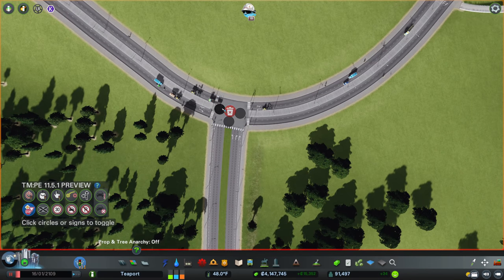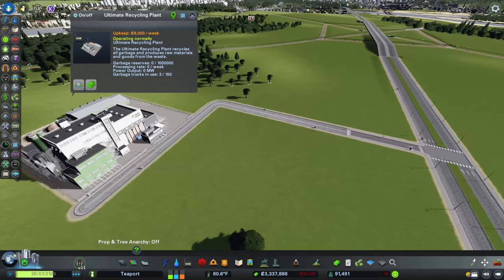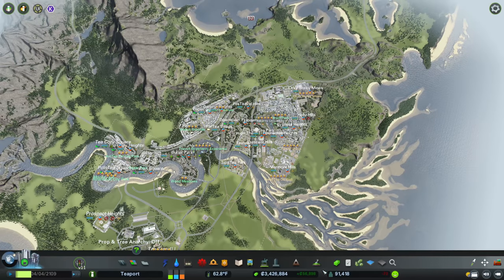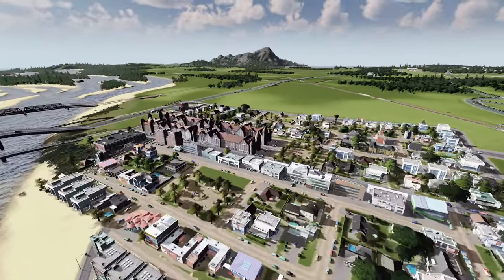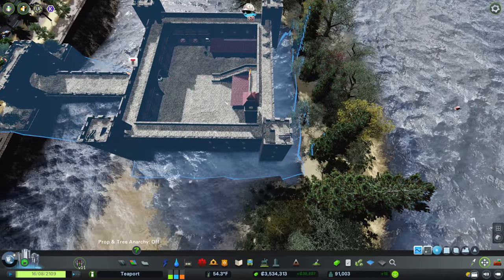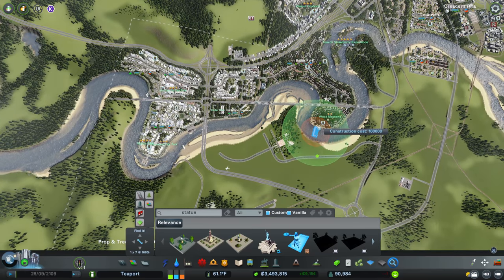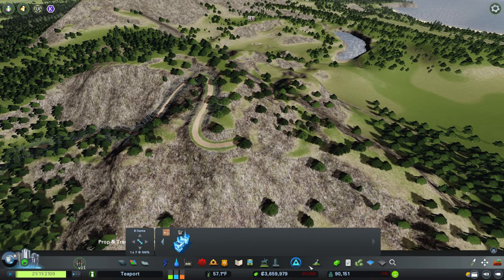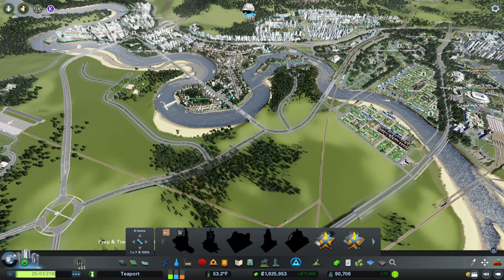THE BEST Monument you Need NOW in your Cities Skylines!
Trust me, stick around to the end of the video for something special. Enjoy:-)

1) Visit youtube.com, or open the YouTube app.
2) Go to the channel or a video of your favorite creator.
3) If they’ve turned on memberships on their channel, click JOIN.
4) Select JOIN FOR FREE.

Enjoy my Cities Skylines Sunset Harbor / Harbour Gameplay. Putting my town planning to the test and fixing up your cities problems. Enjoy :-)

Enchantee, Alone Time, Misty, Uh Oh, Costa Rica, Bok Choy, Knuckles, Space Lady, Rubber Ducky, Heel Flip.

- Cities Skylines - Teaport City Build
Coming Soon

Key Features:
- Underwater Friends